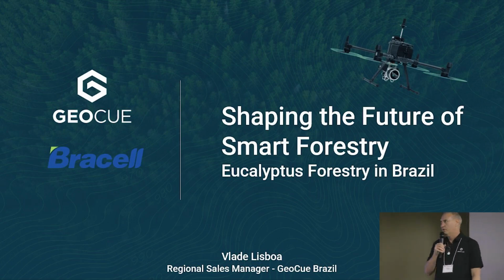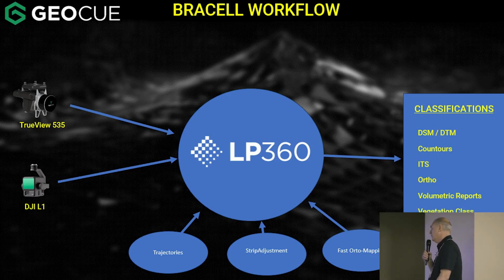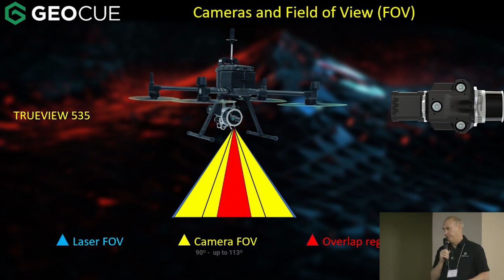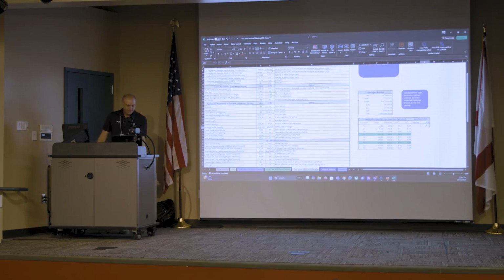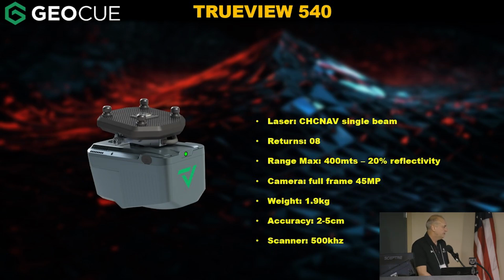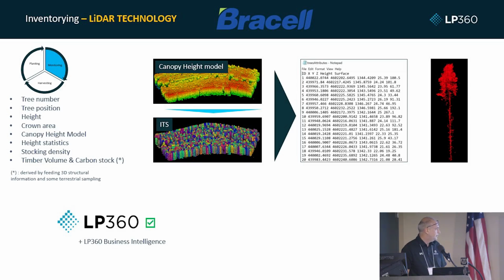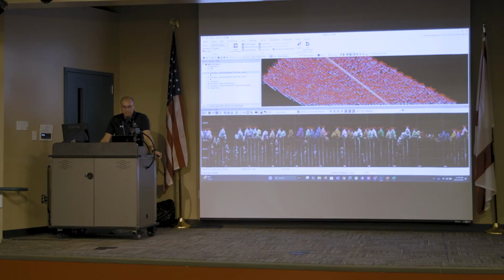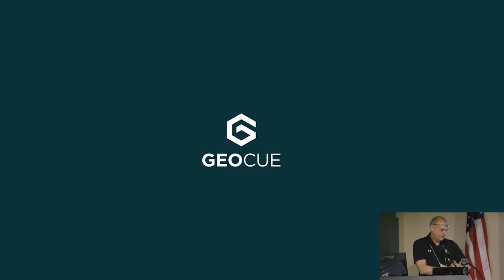Shaping the Future of Smart Forestry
Join us for a presentation from our LP360 User Conference, where Vlade Lisboa from GeoCue, showcases how LP360 and TrueView LiDAR technology are shaping smart forestry practices in Brazil. Highlighting the collaboration with Bracell, a major cellulose company, Vlad explores how Bracell leverages LiDAR and LP360 Drone for land preparation, planting, inventory, and monitoring. Discover how LiDAR technology, especially the TrueView 535, supports every stage from digital terrain modeling to biomass quantification. This session provides a deep dive into forestry workflow optimization and productivity gains using advanced TrueViewLiDAR hardware and LP360 software.